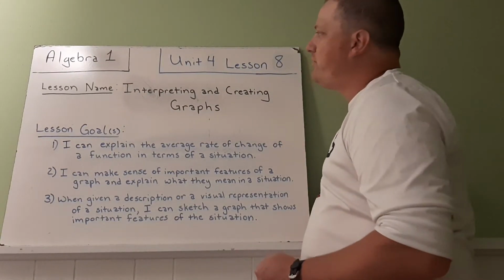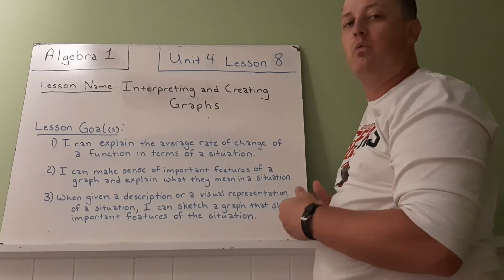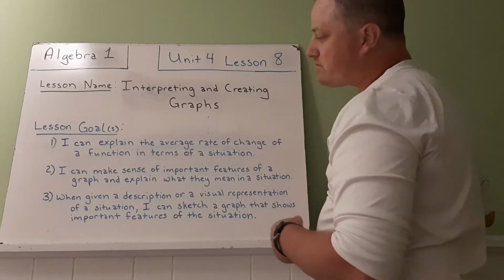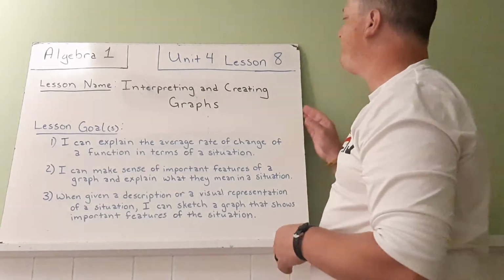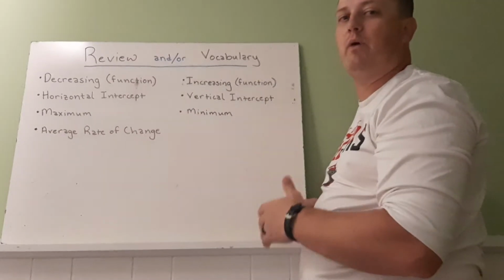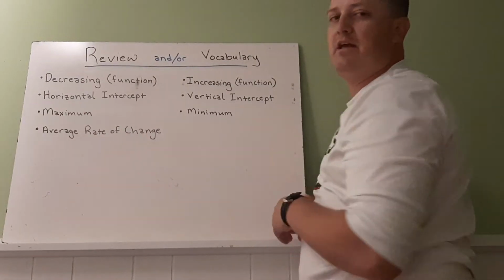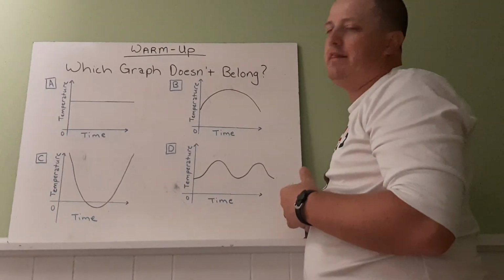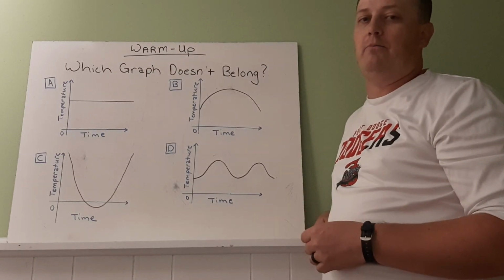4-08: IM Algebra 1 - Interpreting and Creating Graphs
Using the features of a graph to explain how the graph is showing the situation. Also how the situation creates those features.